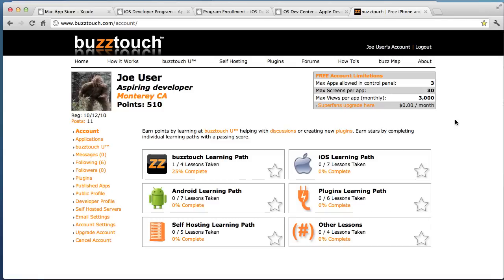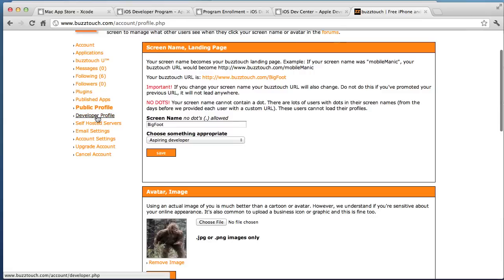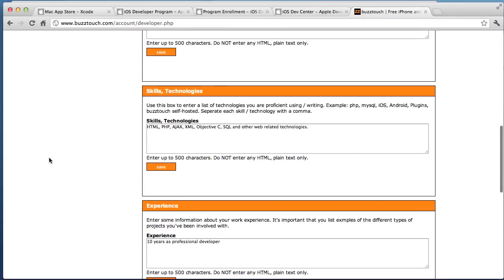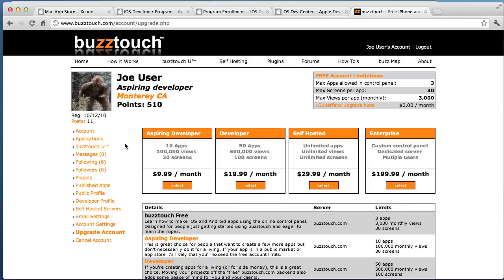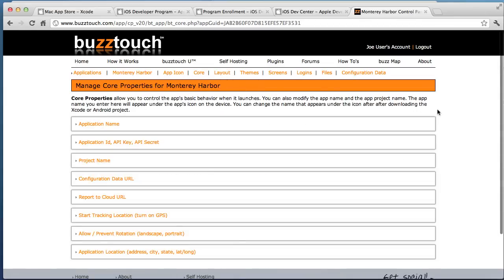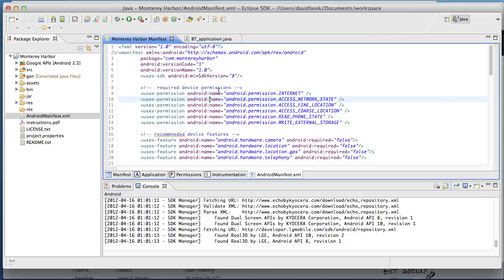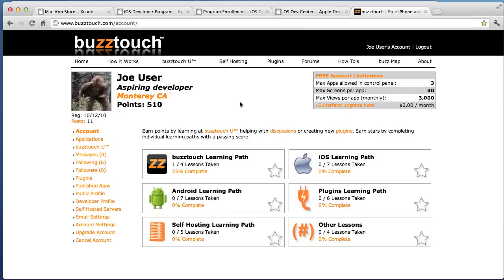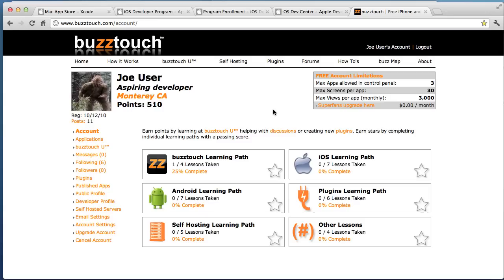buzztouch Learning Path: Lesson 5, Review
This is a review of the concepts covered in lessons 1 - 4.